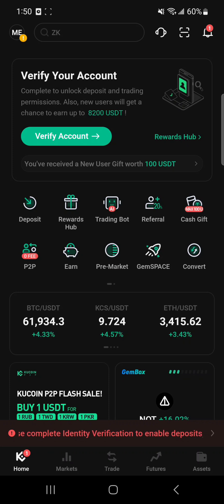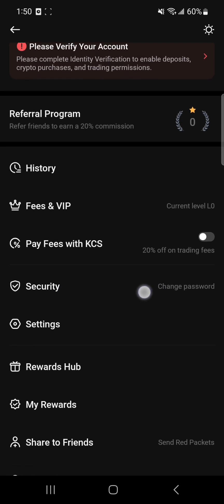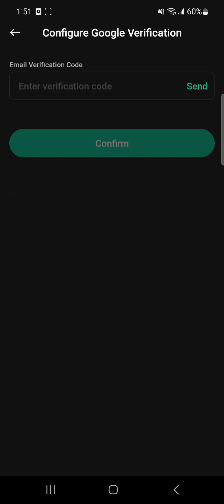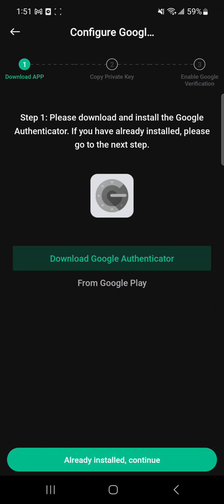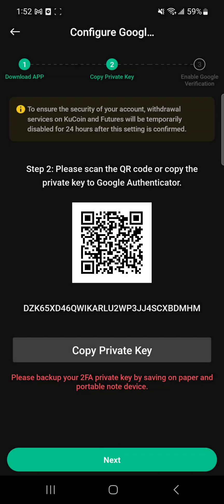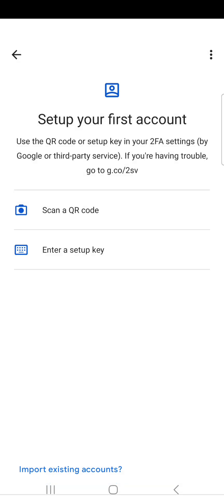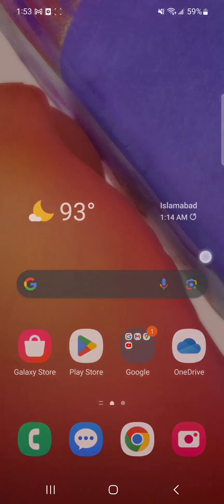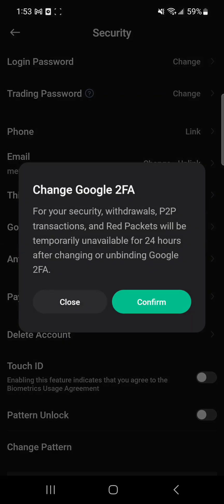How To Connect Kucoin Google Authenticator │Ai Hipe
Welcome to How To Connect Kucoin Google Authenticator.
Here is How To Connect Kucoin Google Authenticator in 2024.